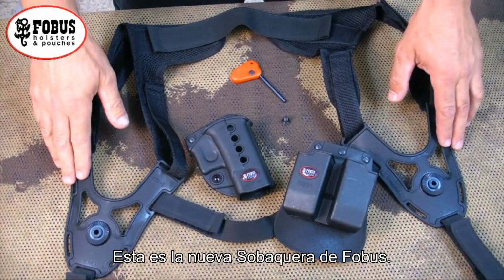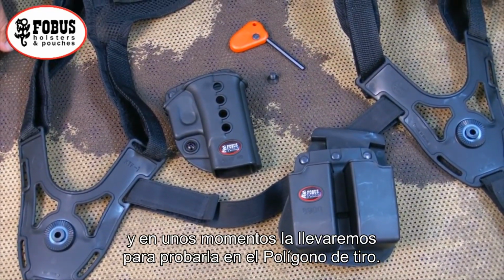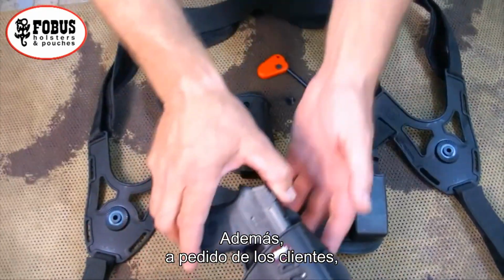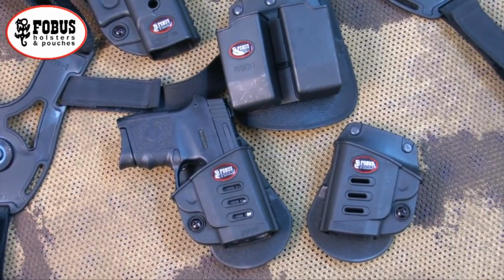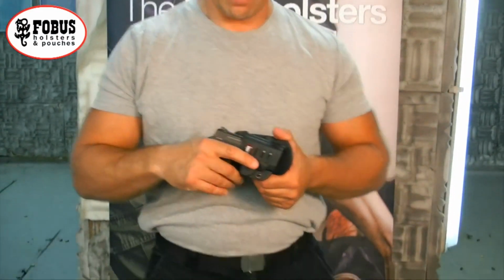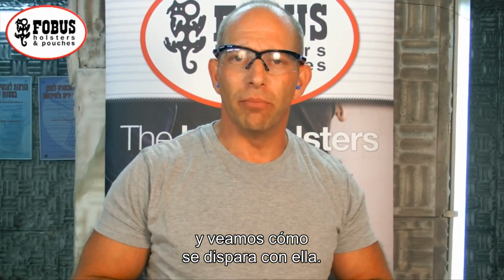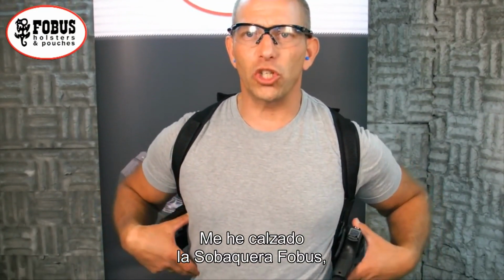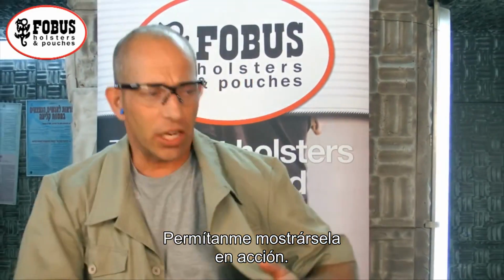Aparejo Para Los Hombros y Funda Bodyguard S&W